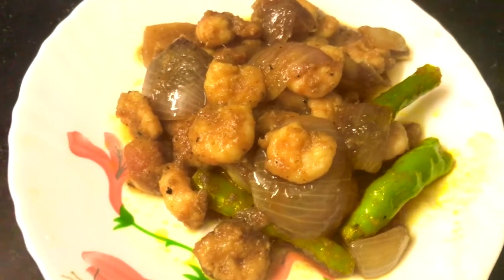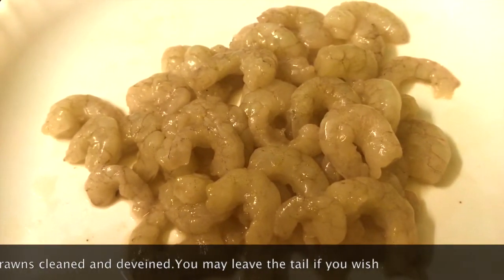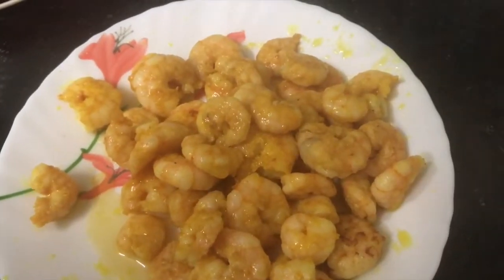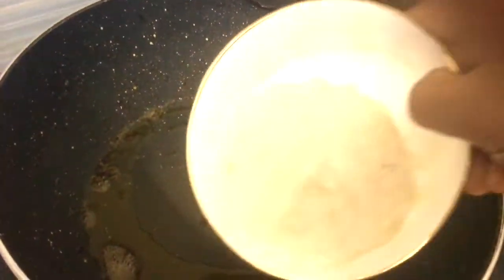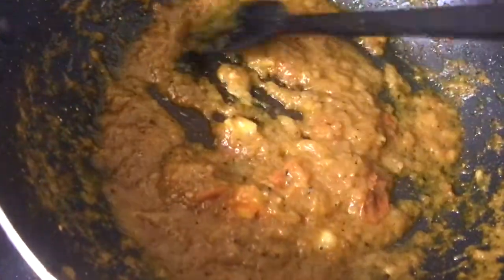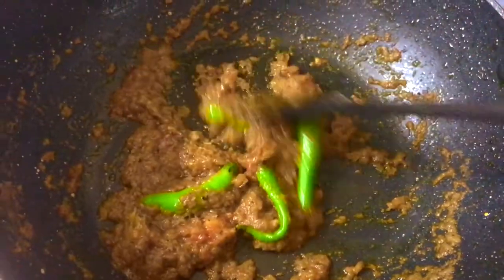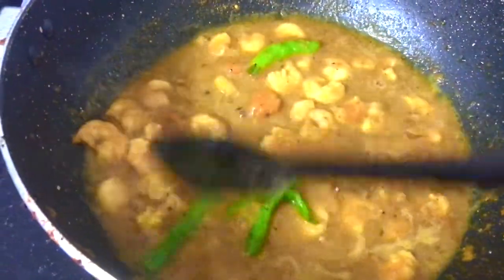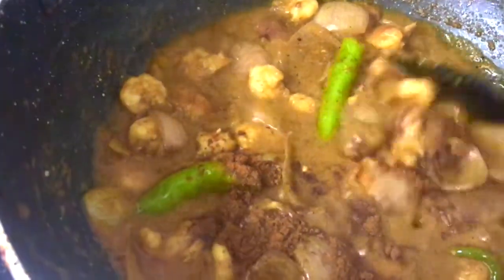Prawn Dopiaza/Chingri Dopyaja recipe/Prawn recipe/Shrimp recipe By Trish’s Kitchen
Prawns cooked with plenty of onions.